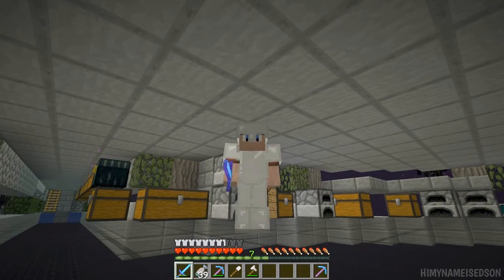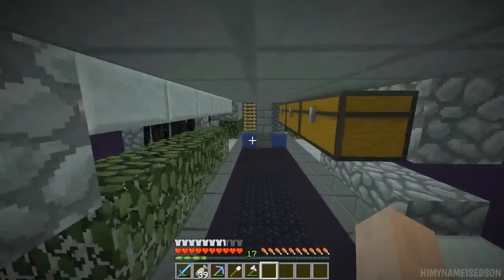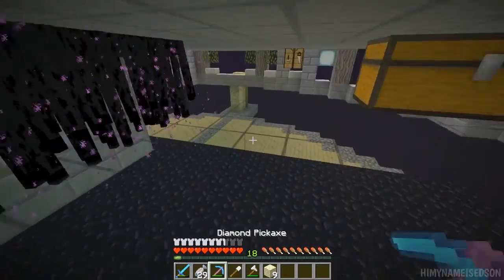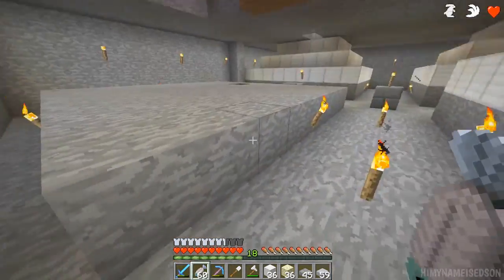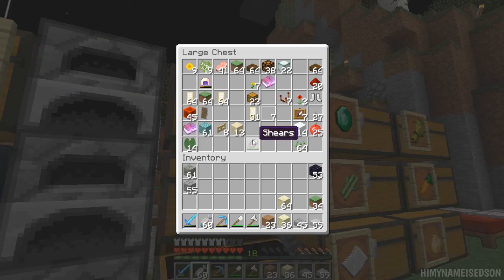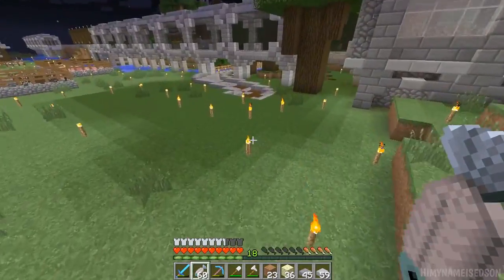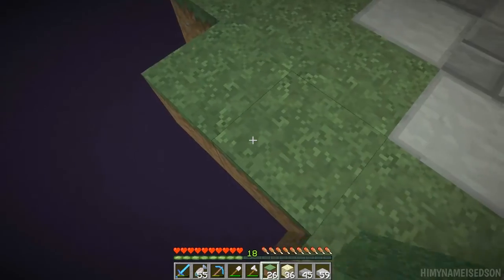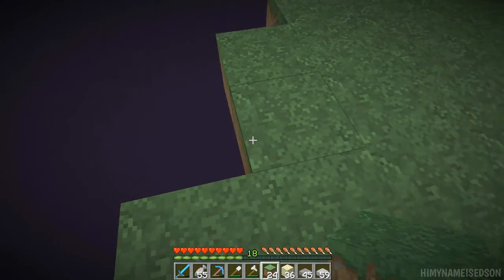TimeShot SMP 230 - Expensive End Floor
Welcome to the TimeShot SMP Server! This is a vanilla survival multiplayer server featuring several friends, YouTubers & streamers. Join me on my TimeShot SMP adventure & be sure to check out everyone else's perspectives on the server (links below).